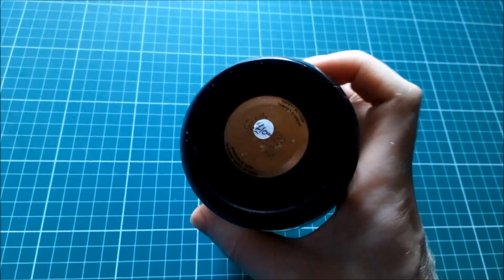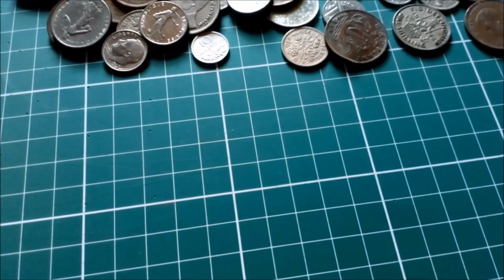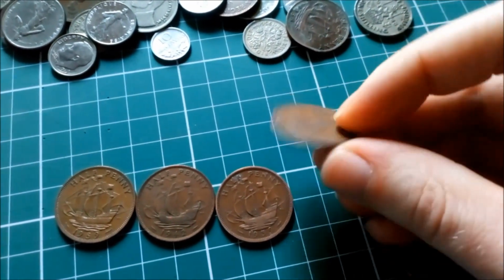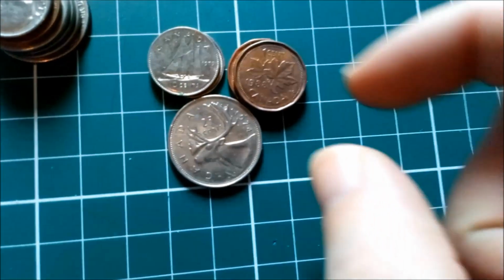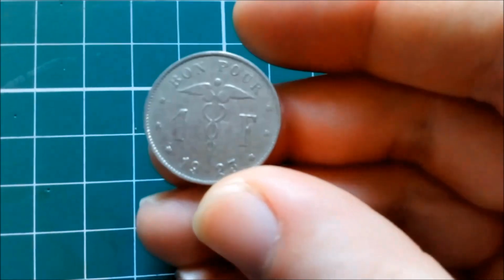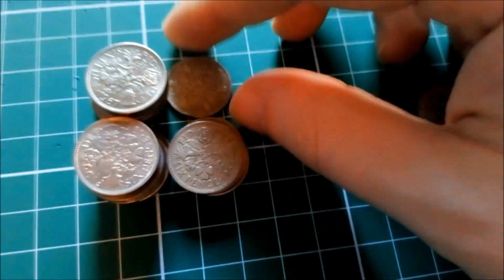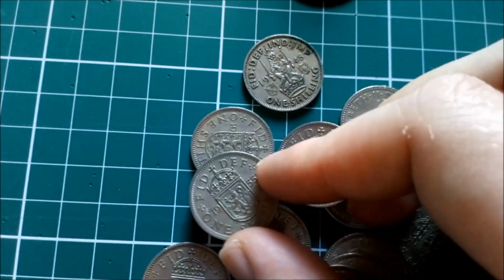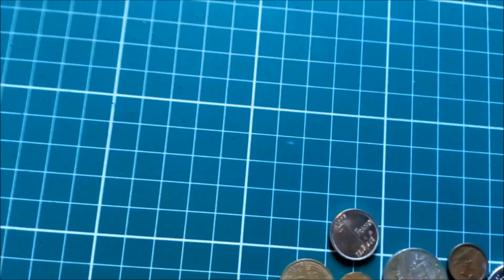local coin shop £10 job lot old coins world coins & silver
If you're not interested in seeing old and foreign coins this is probably not the video for you.

In this video I'll be searching through a coin job lot that I got in a jar from local antique shop for £10 and what you get for your money plus some history on coinage.